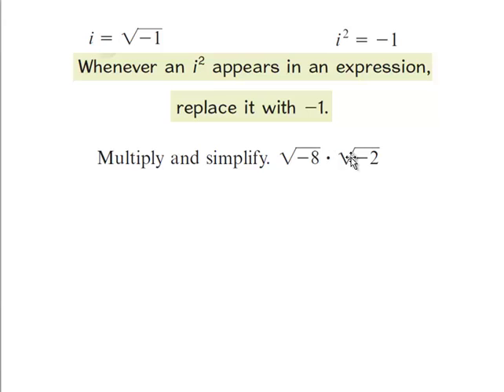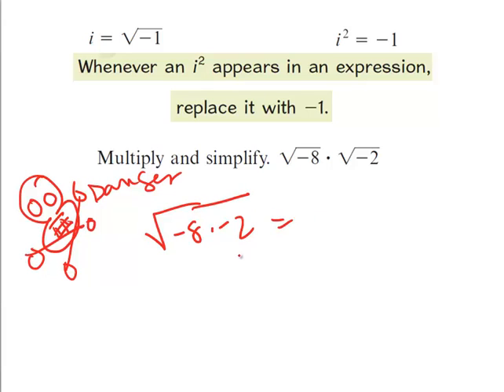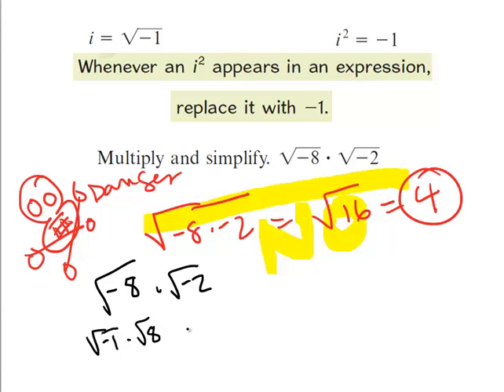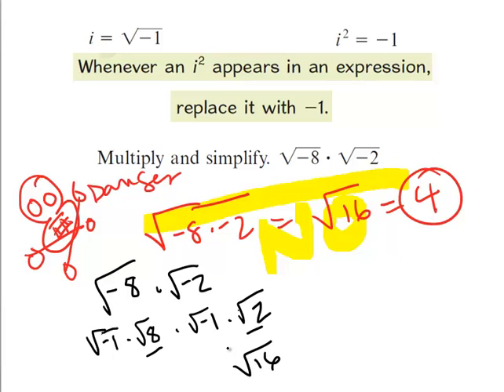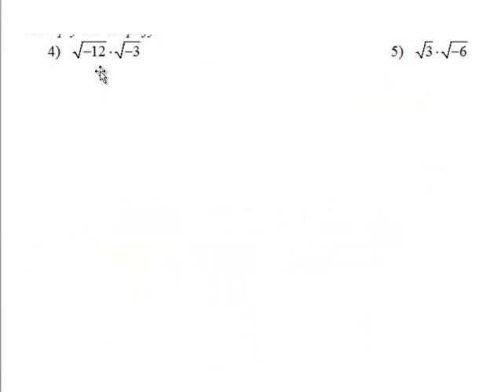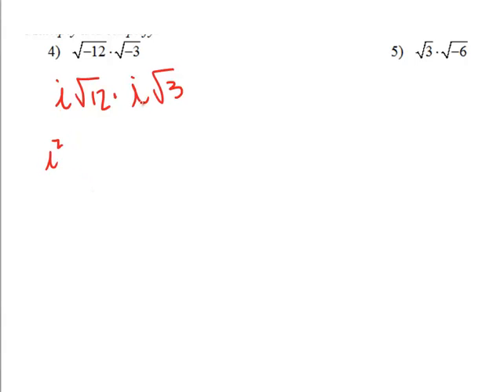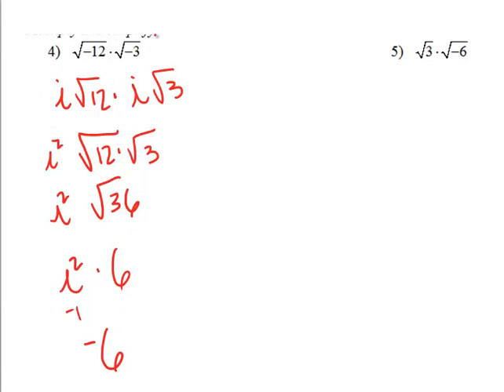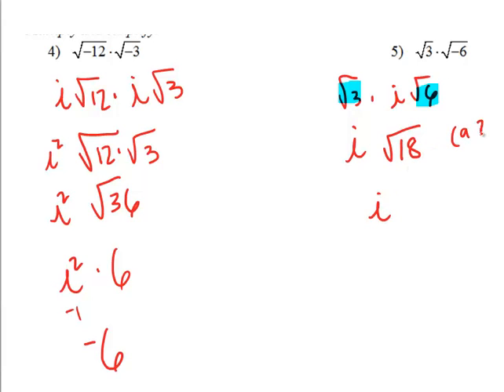MullanMath Multiply/Divide Negative Square Roots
multply sq roots of negatives